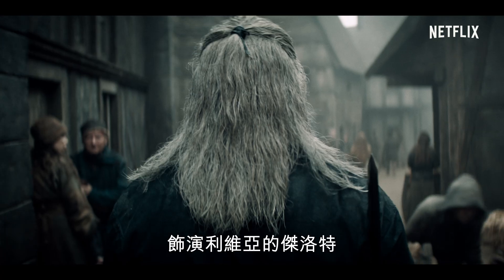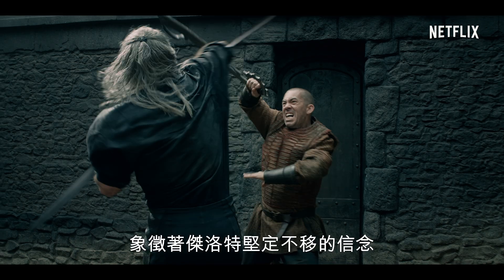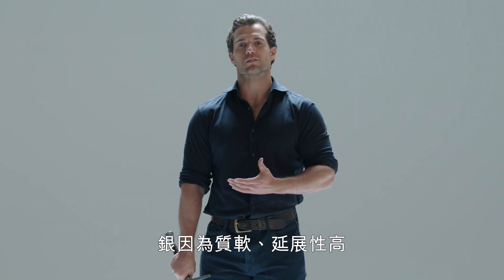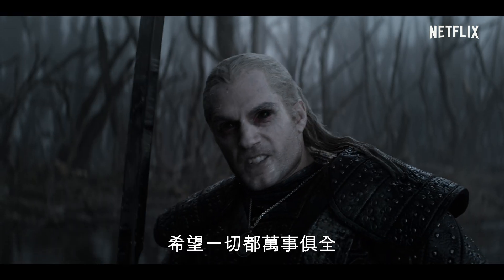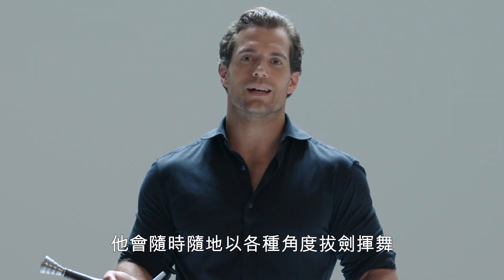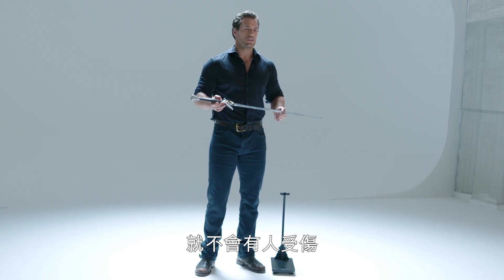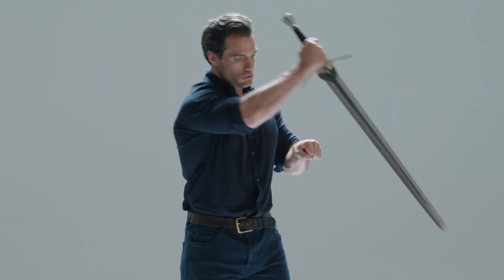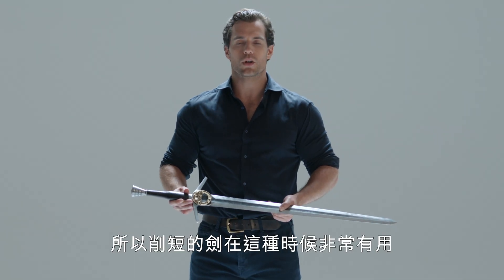亨利·卡維爾 (Henry Cavill) 為您介紹《獵魔士》劇中之劍| Netflix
傑洛特的傳奇武器如何被搬上螢幕？獵魔士本人親自帶您一窺劇中之劍的秘密。